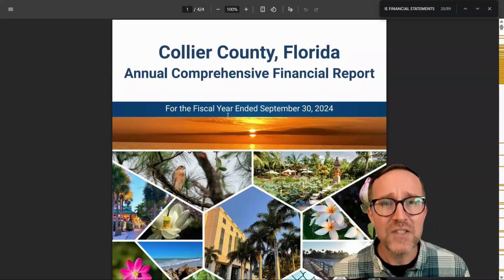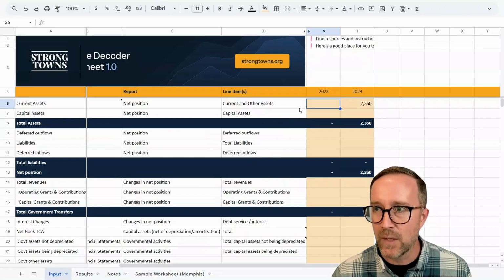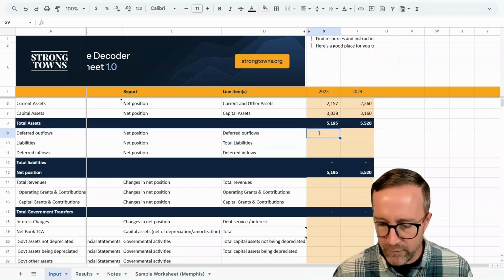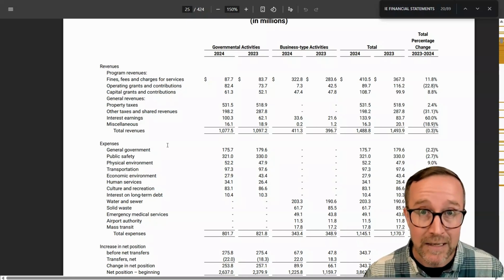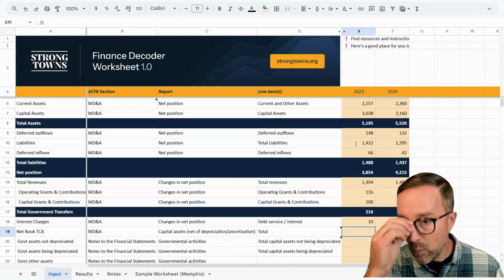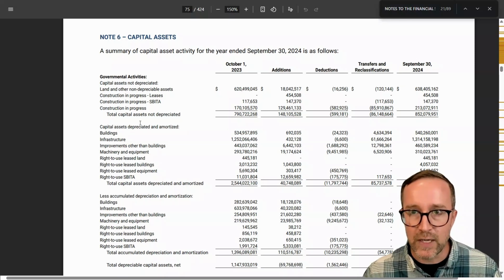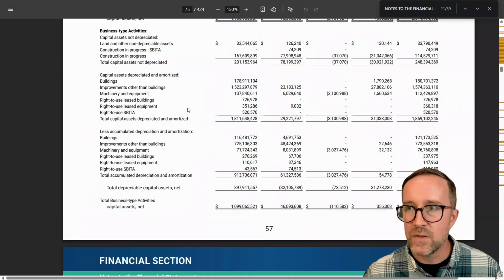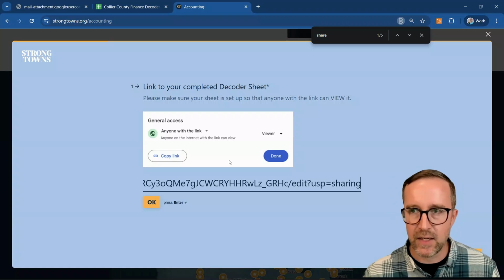Let's Insert the Numbers USA 🦅 (Part 5) | Finance Decoder Tutorial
This step-by-step video series is designed to help you confidently navigate the Finance Decoder. Each tutorial breaks the process down into clear, approachable steps—showing you how to enter your community’s information, interpret the results, and apply what you learn to spark stronger local conversations about financial health.

The series features Michel Durand-Wood, author of You'll Pay for This and the voice behind dearwinnipeg.com.

Michel is one of the key architects of the Finance Decoder tool and brings his deep knowledge and practical insight into how local governments manage money.

While Michel helped shape the Decoder itself, it’s important to note that the underlying ratios and comparative methodologies come from the Canadian Public Sector Accounting Board (PSAB). Together, these frameworks allow you to see your local government’s financial picture in a way that’s both accessible and actionable.

Whether you’re brand new to the Decoder or looking for additional coaching, these videos will equip you with the clarity and confidence to use the tool well—and to better understand what’s happening in your community.

You’ll also find a handy guide plus instructions on how to share your results—or even turn them into a Canva template to use in your own community.

This entire project is made possible by Strong Towns members. If you value resources like the Finance Decoder and want to see this movement grow, consider joining today